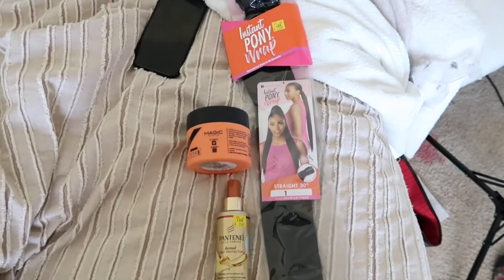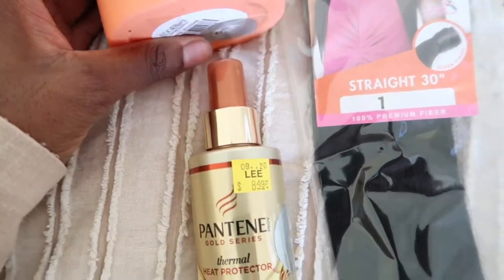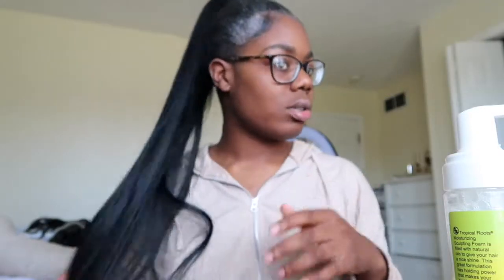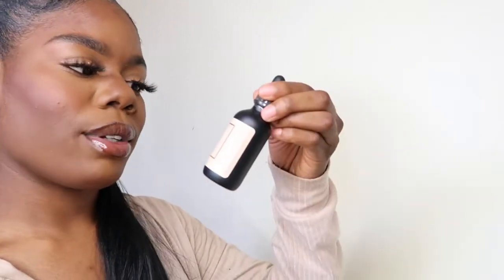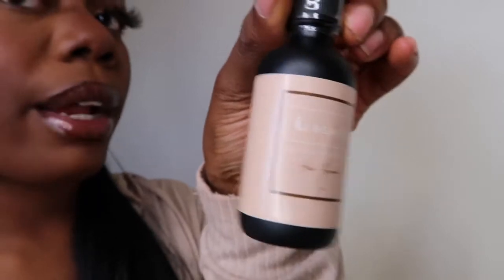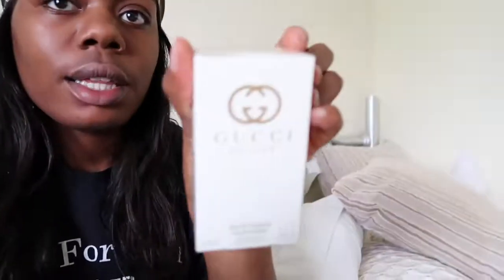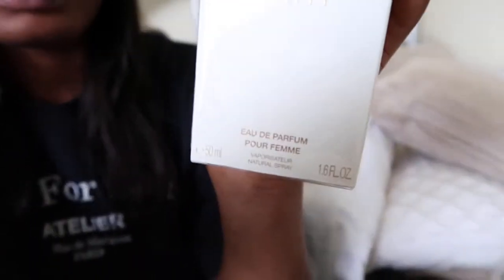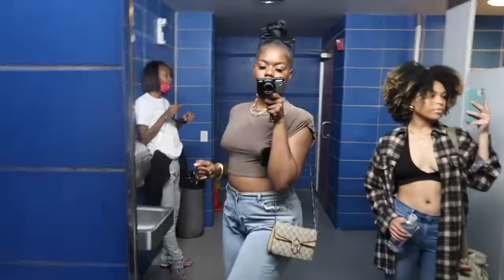WEEKEND IN DETROIT VLOG | NETWORKING EVENTS + AFROBEATS DAY PARTY + BIRTHDAY OUTINGS